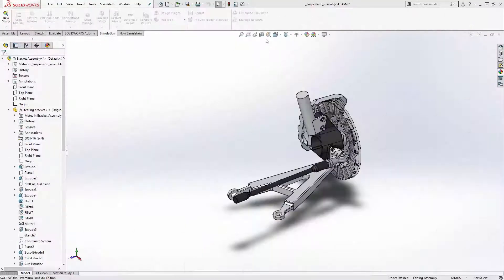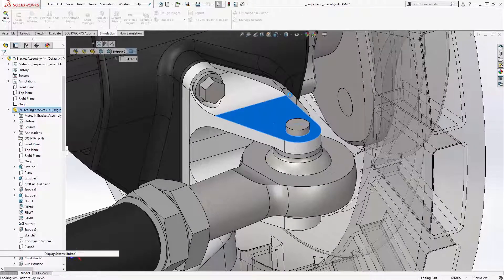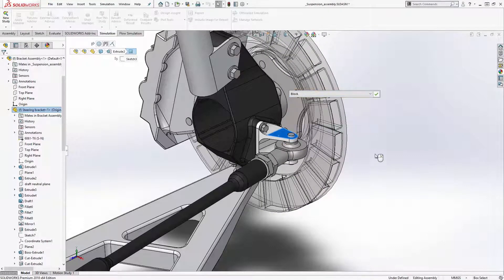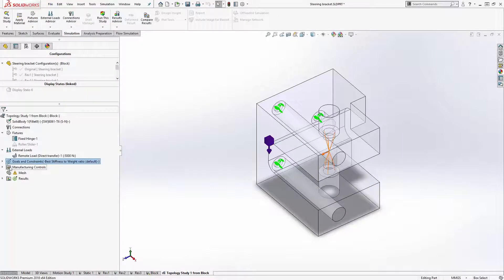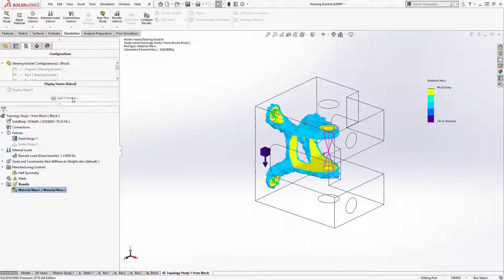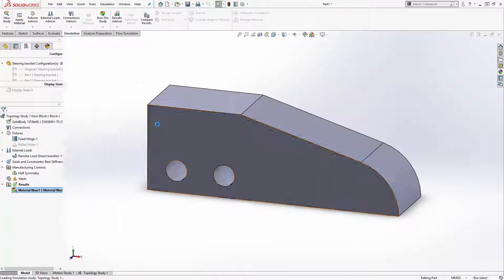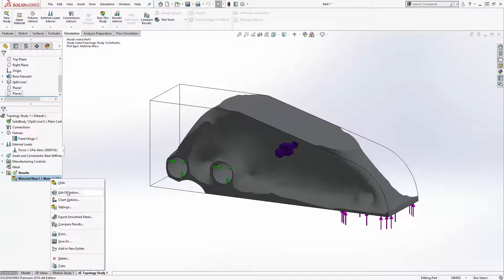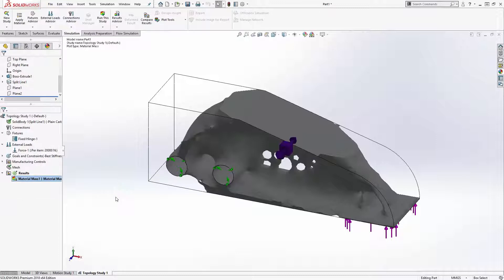Video Tech Tip: Topology Optimization in SOLIDWORKS